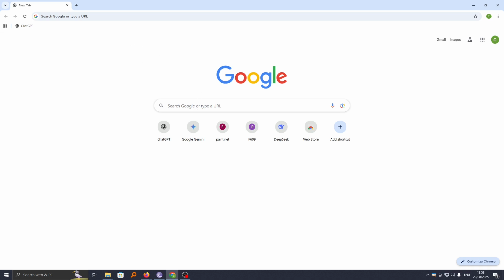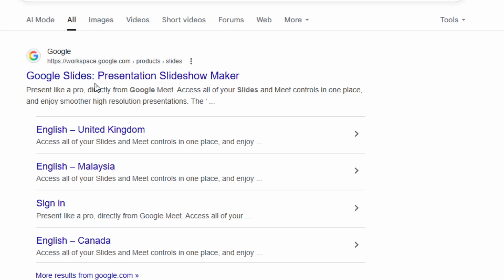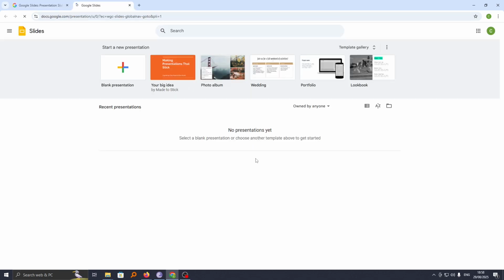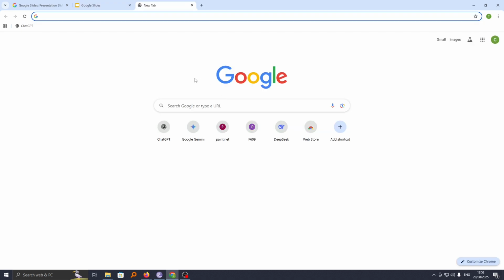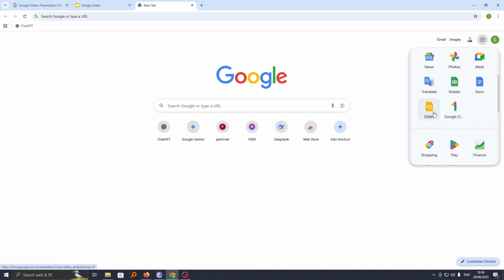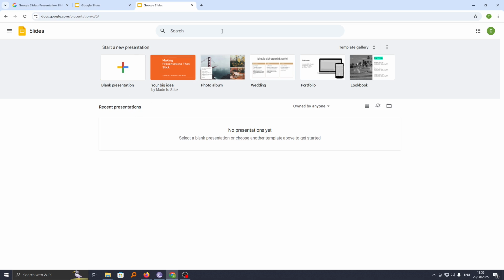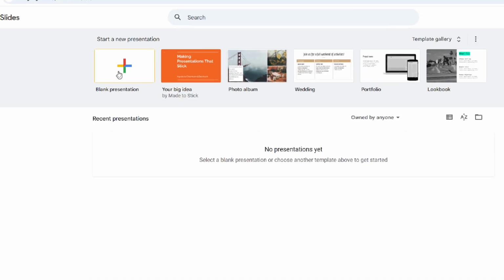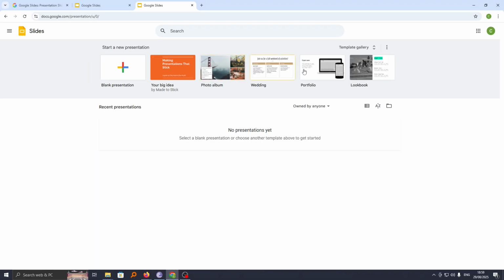How To Create Account And Get Started With Google Slides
Discover how to create a Google Slides account and start your first presentation with ease. In this tutorial, we’ll guide you through setting up your account, accessing Google Slides, and getting started with your first project.